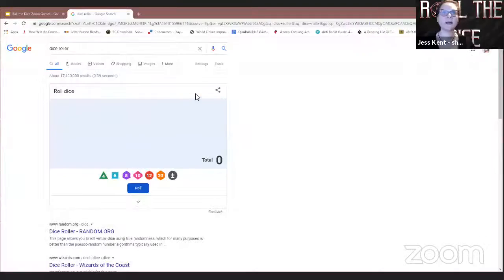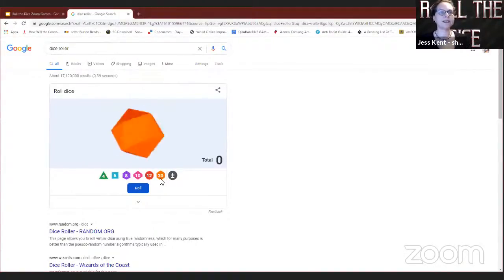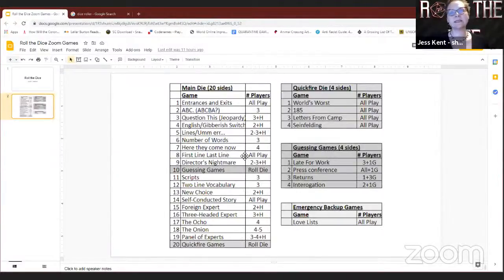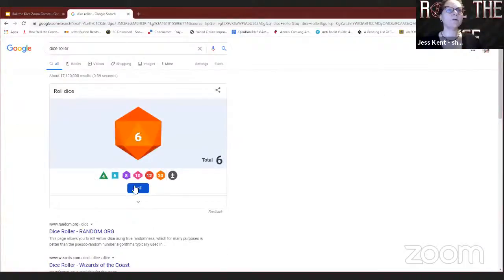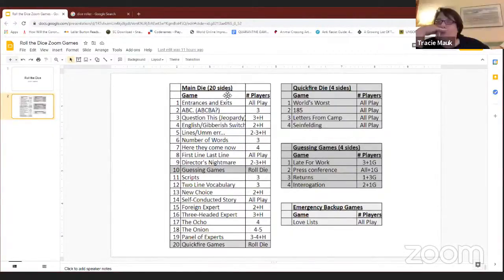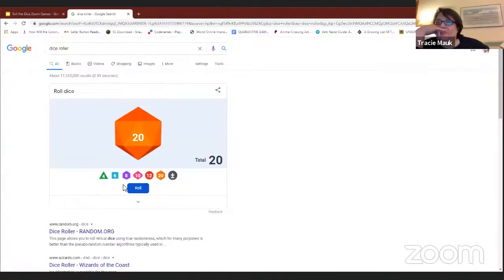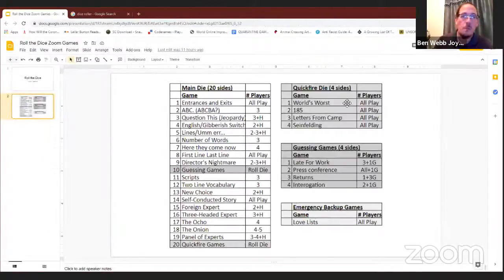Roll The Dice January 8, 2021 Stream (replay)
Cast: Jessica Kent, Tracie Mauk, Ben Webb, Cassi Warren and Josh  Fairchild

Jump to a game below:
0:00 - Start Stream
0:10​ - Introductions
1:29​ - Number of Words
7:59​ - Quick Fire Game: 185
15:10​ - Two line Vocabulary
23:12​ - Here they Come Now
31:03 - Scripts
38:19 - Guessing Game: Late for Work
48:51 - Entrances and Exits
58:29 - Quick Fire Game: Letters from Camp
1:04:16 - Outro

This show was taped at our homes in Omaha, Nebraska.
Big Canvas Improv is a non profit organization that believes in comedy for everyone. From uplifting shows, to engaging classes, we bring communication tools in the form of improvisation and create a community. As Omaha’s family favorite improv comedy group and school, our shows and classes feature a variety of improv comedy where everything is made up on the spot.